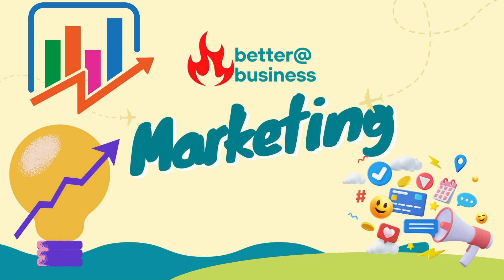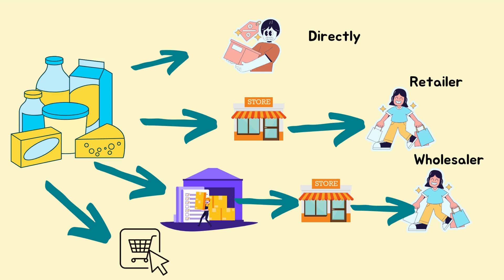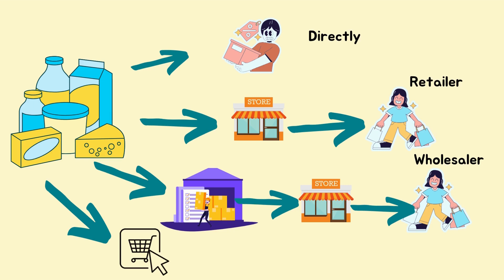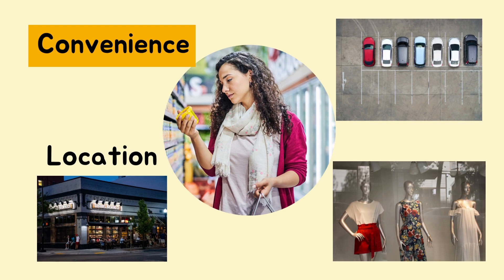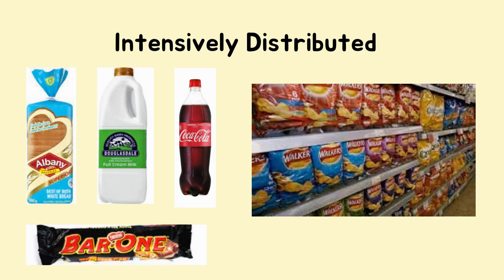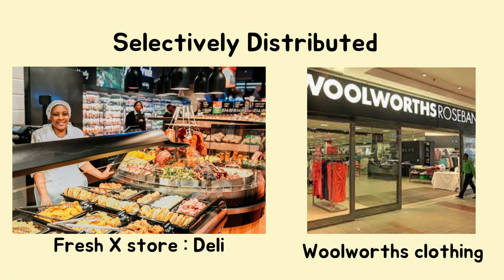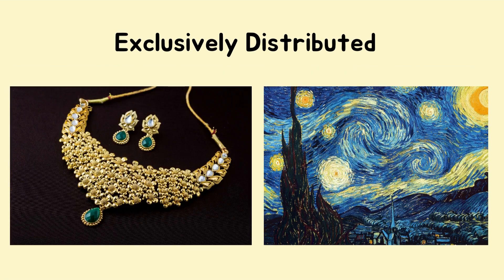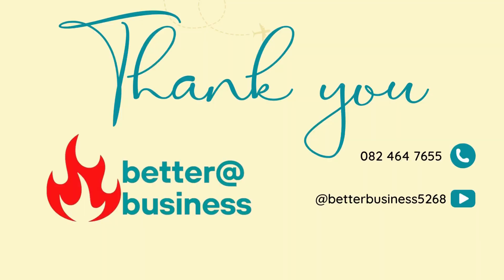Grade 12 Marketing Mix PLACE with Better at Business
The answer to 'What is 'place' in the marketing mix?' is that it's the aspect of selling a product that relates to where and how a company delivers a product to consumers. This includes the distribution channels a company uses, how they transport and store goods and a product's placement within a retail outlet. Place in the marketing mix encompasses the entire process of taking a product from the manufacturer and making it accessible to the consumer, which can include all intermediaries and distributors. This can include both in-person and online places, such as storefronts and websites.